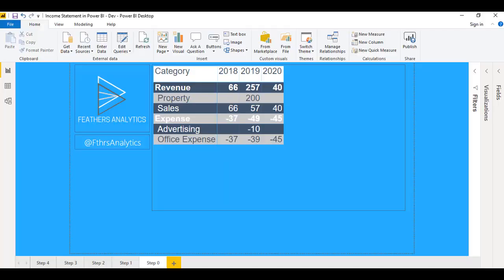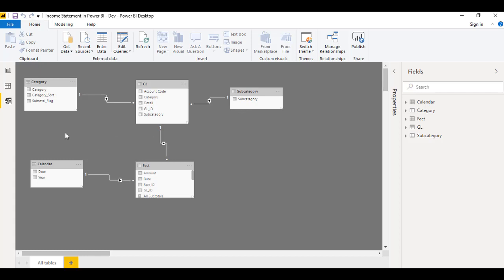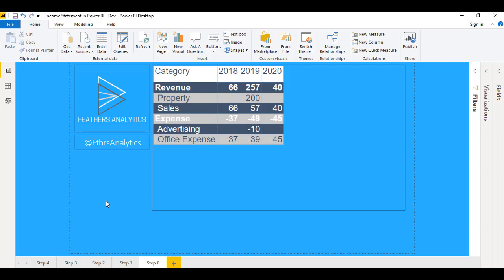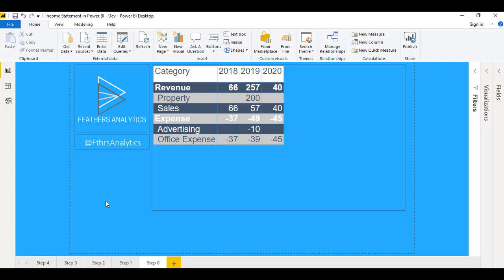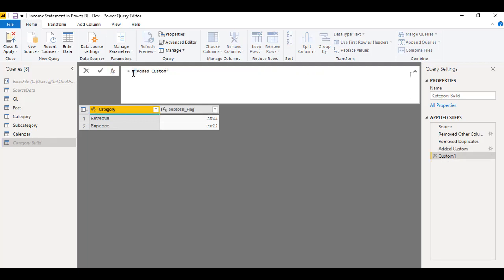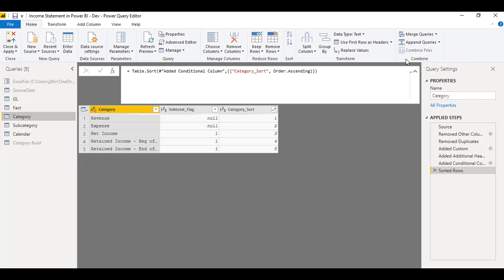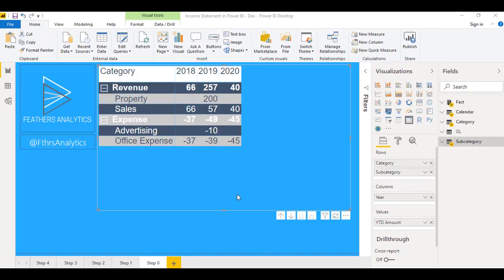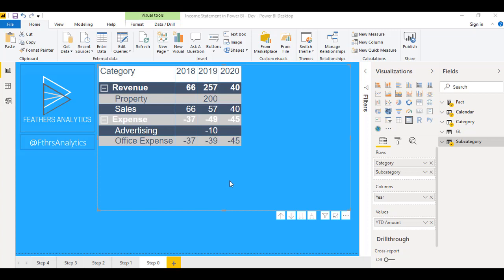Creating an Income Statement with DAX in Power BI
Part 1 in my series on creating financial statements in Power BI! I start with creating an Income Statement.